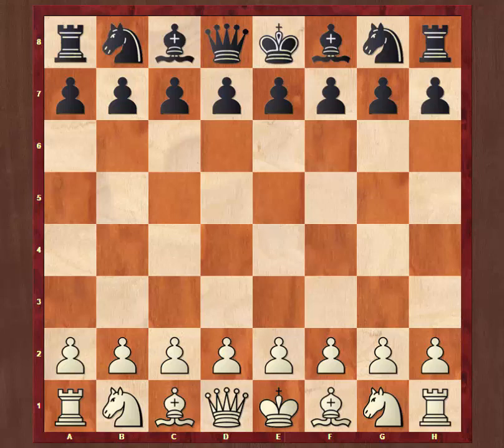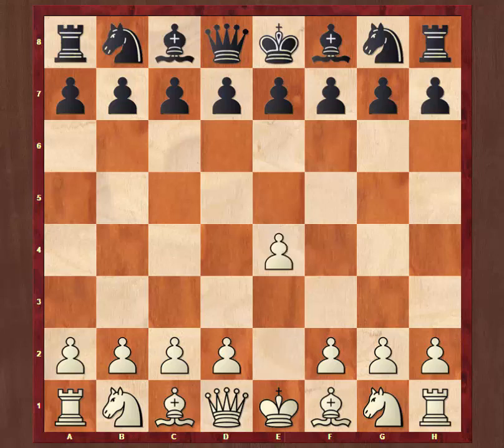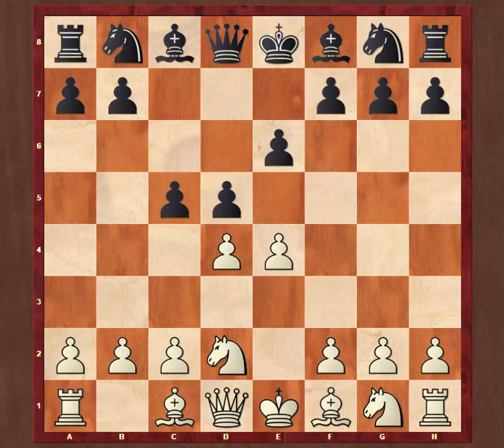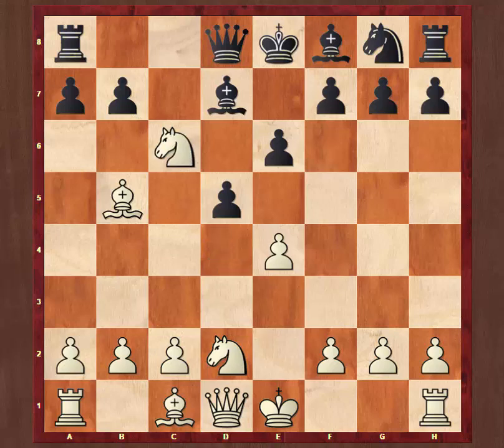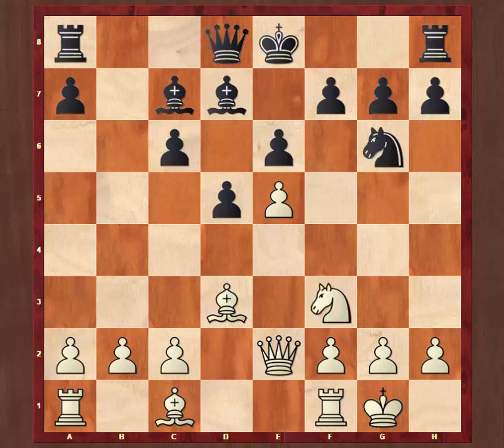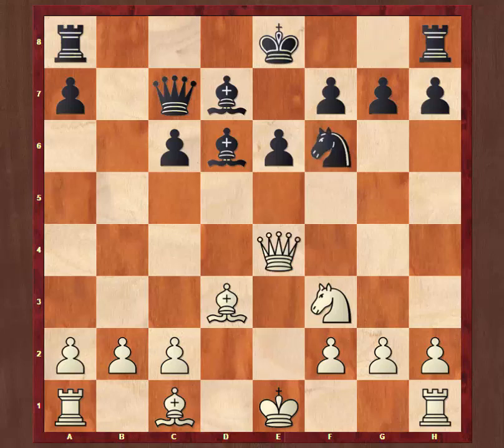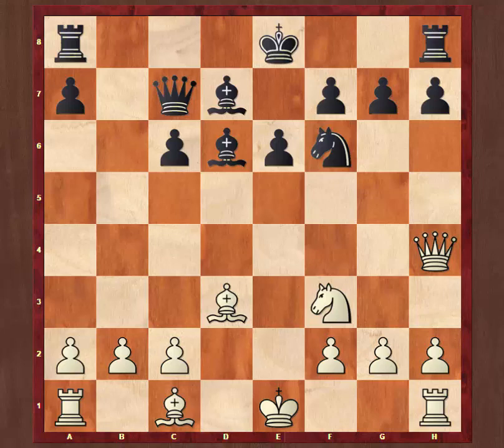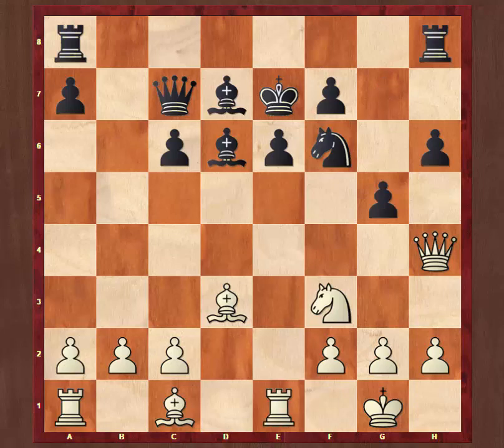Round 6 Game of the Day British Chess Championship 2017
Today we feature the sharp clash between Grandmasters  Luke McShane and David Howell